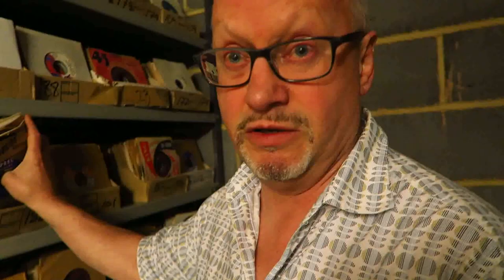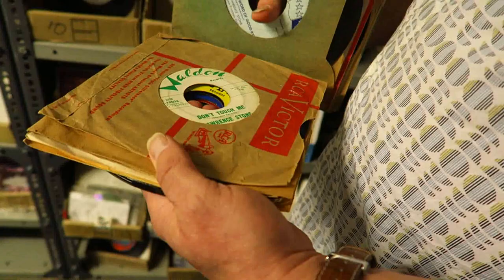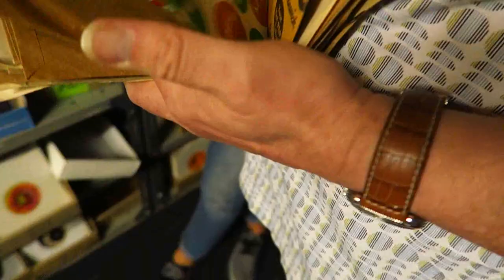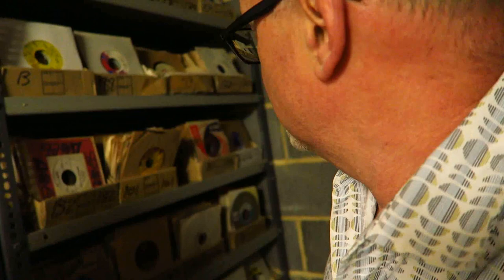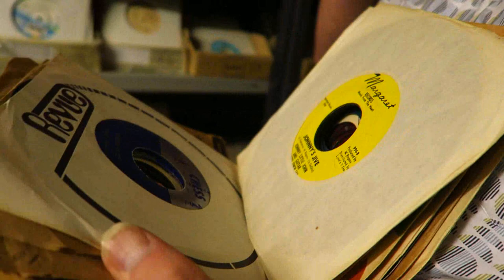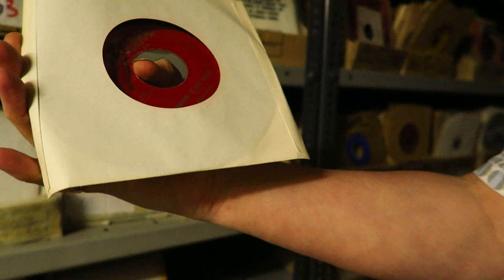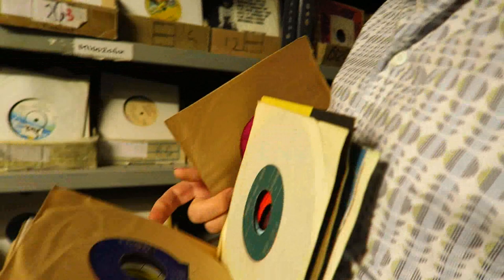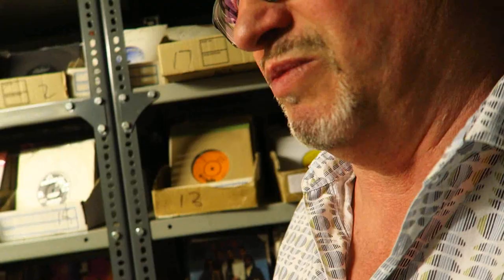Going on a Real Time Crate Dig with John Manship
John Manship World Renowned Record Collector of Rare Soul Music talks about some moments in his life of buying selling and collecting records

I spent the day with one of the world biggest Record collectors, John Manship and he showed me around his warehouse and shared with me lots of his stories and life in the world of records, and it was absolutely fascinating.  It was amazing to capture some of this on video to show what a geeky world this is and the dedication and devotion that goes into this field of work.  John Manship thank you for inviting me to do this.

Production @streetsofsoul

I make lots of music based videos, mainly dancing to really nice music. My music choices are based on having a first love of Soul and Funk music, although I love a lot of different types of music and rhythms. I enjoy sharing this love and making videos to re-imagine those tunes.  I try to mix up classics with tunes not so well known, and putting creative and artistic visuals to the tunes can be fun and interesting, and the process of making videos is part of my journey which has led me to do lots of different things.  I have released my own CD through Universal Music, and I have worked with many different companies and style brands where Music or Dance has been part of the campaign.  I have worked for the BBC on Strictly as a choreographer, and danced with Pharrell at The Brits.  I have had Music Radio Shows and I DJ as part of @streetsofsoul  and sometime we put on events too!!

My Compilation: